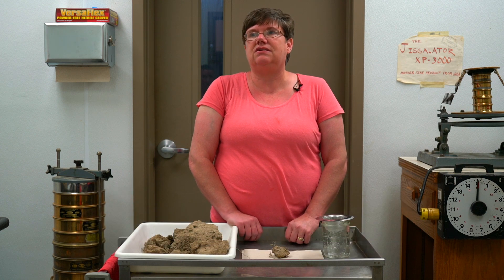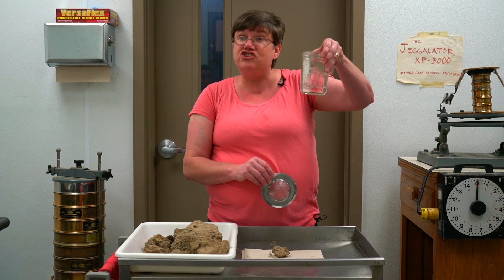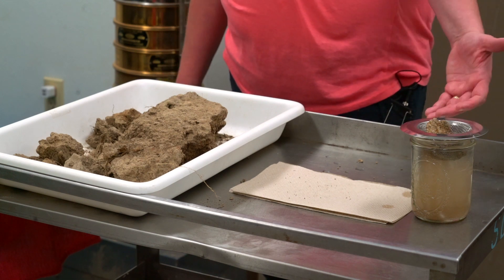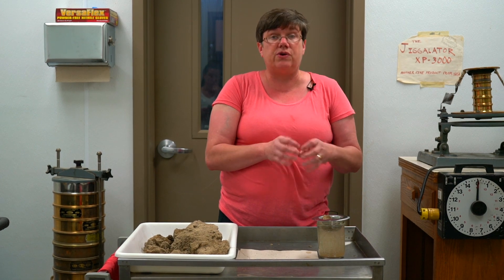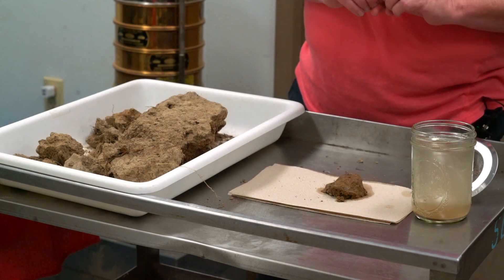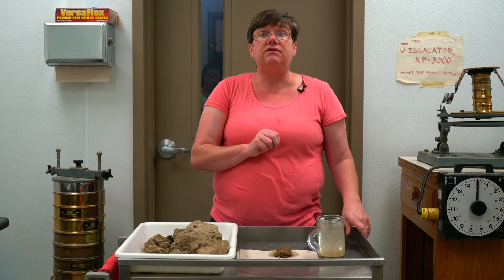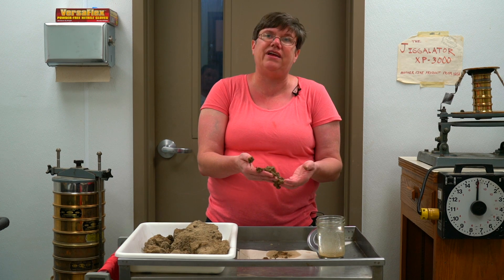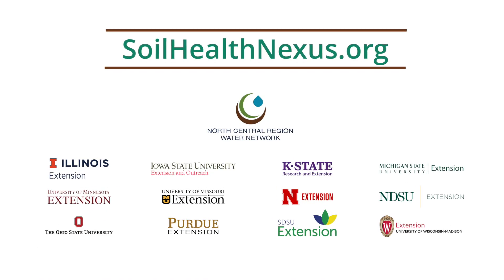Soil Health Demonstration: Slump Test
Christina Curell from Michigan State University Extension overviews how to conduct a slump test to help assess soil health.